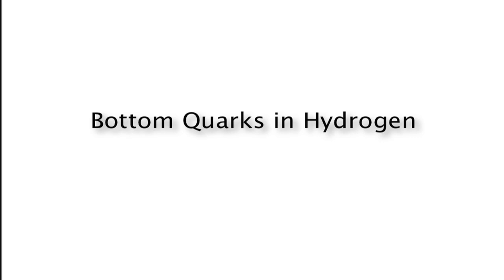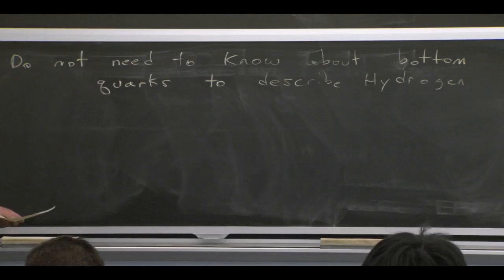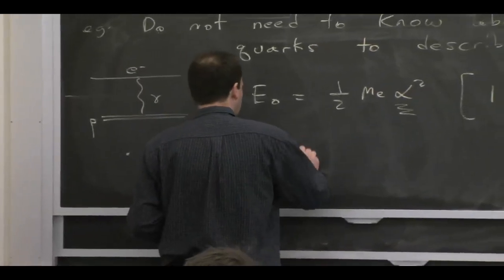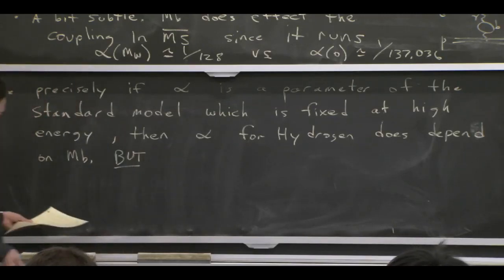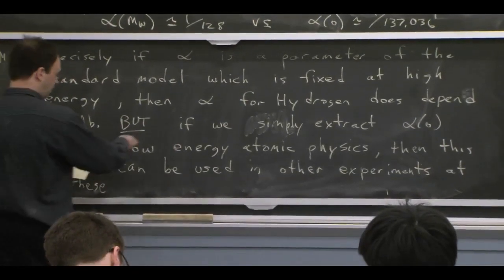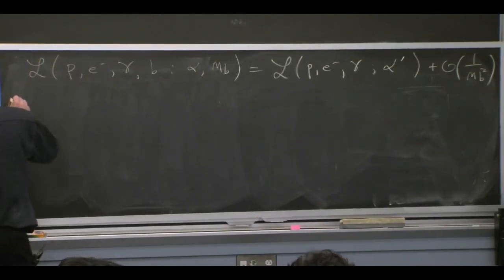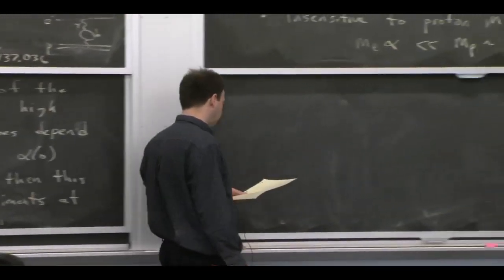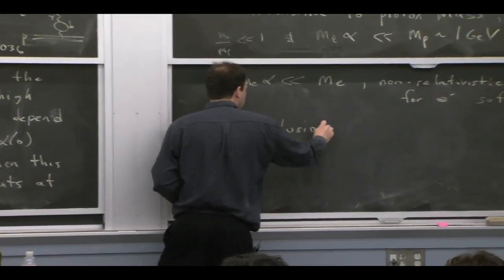8 EFTx Module 2 Lecture 1, Bottom Quarks in Hydrogen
8.EFTx Module2 Lecture 1
Bottom Quarks in Hydrogen